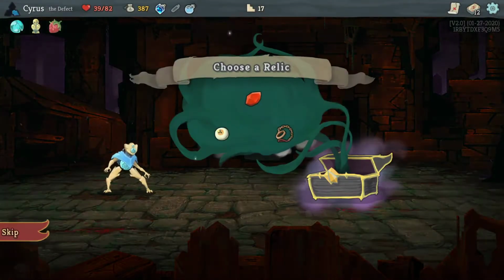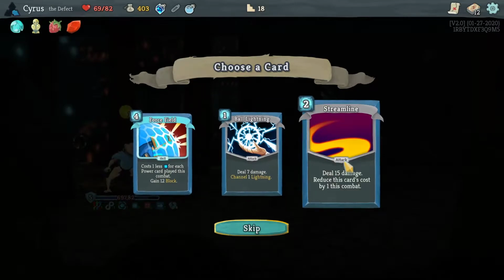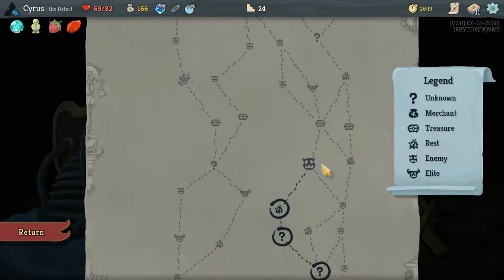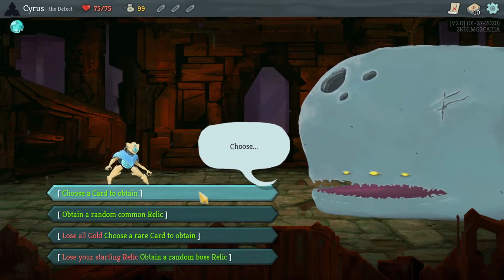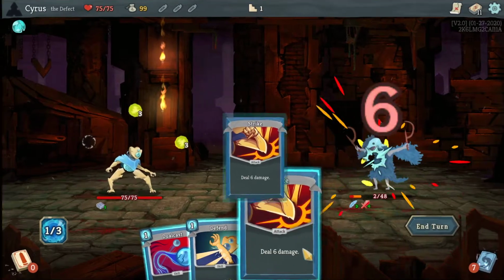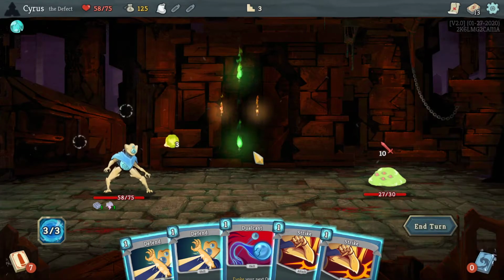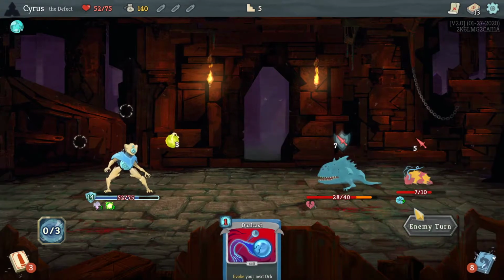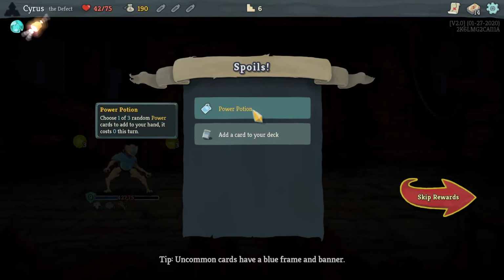Let's Play: Slay The Spire Part 2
Slay the Spire!!! A rougelike deck builder. Venture forth with a 1 of 4 unique heroes and build your deck, defeat monsters, obtain relics, and Slay the Spire!

Part 2 of our lets play of Slay the spire, will I even make it through the second act of the game?? Or will I fall short and have to restart. Watch as Cyrus from Super Nerd Network push through in this unique deck building rouglike.